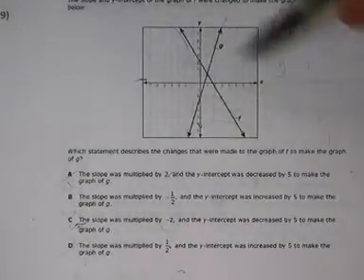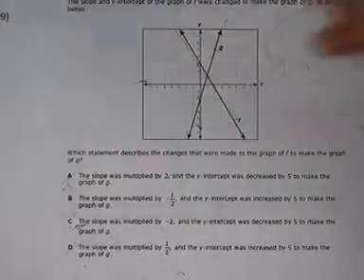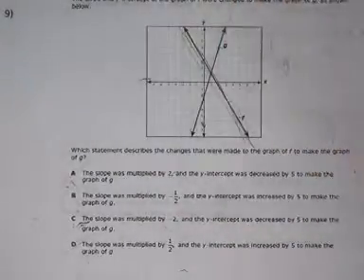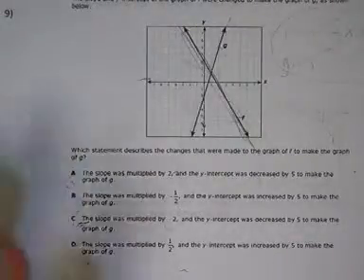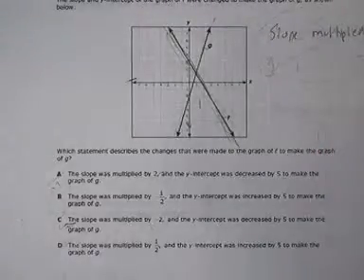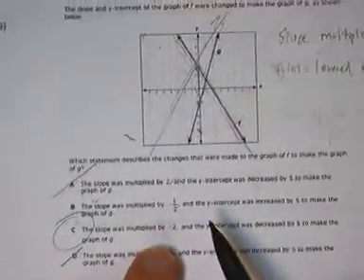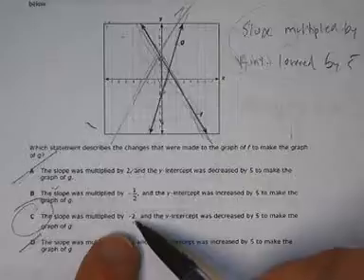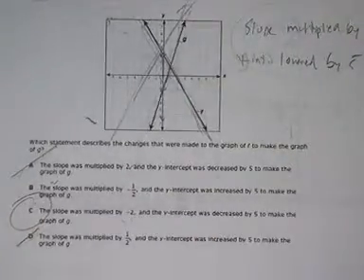Linear Functrions Review 09